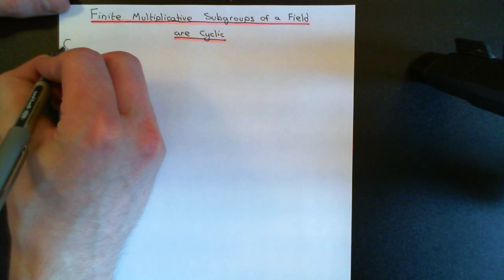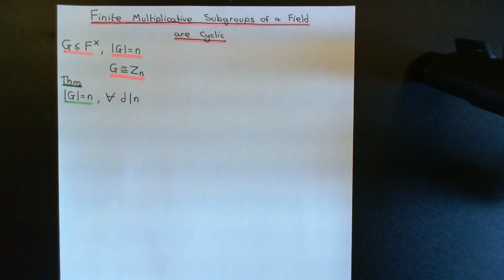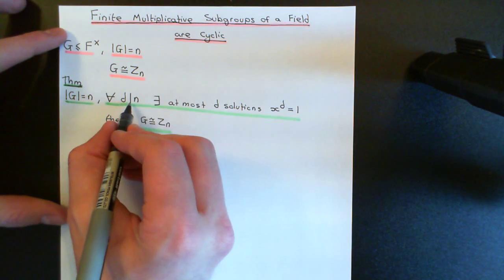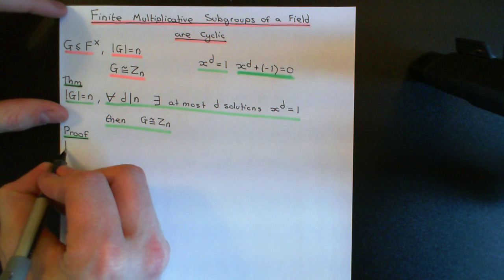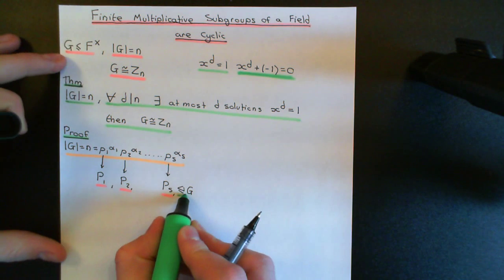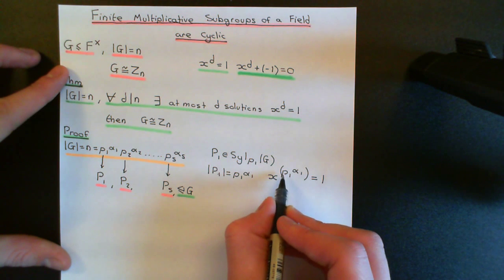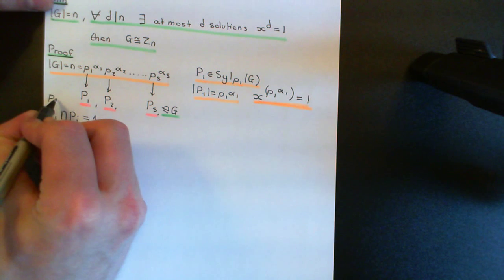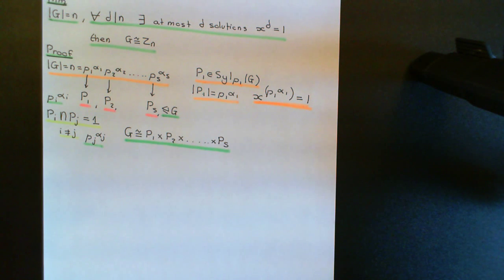Finite Multiplicative Subgroups of Fields are Cyclic Part 1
In this video we prove that a finite multiplicative subgroup of a field is cyclic.